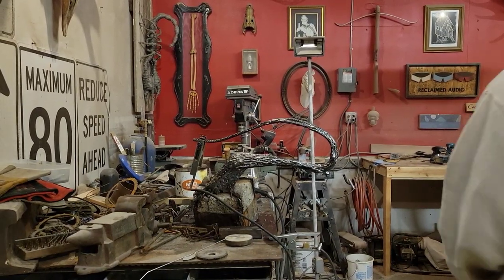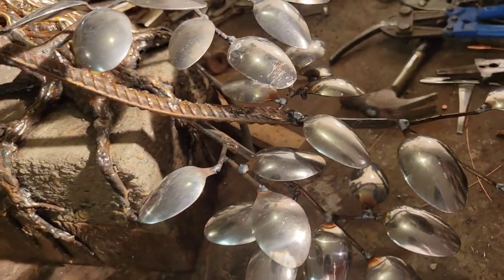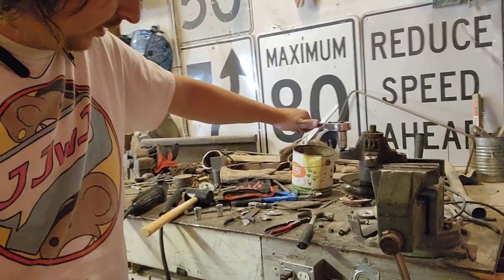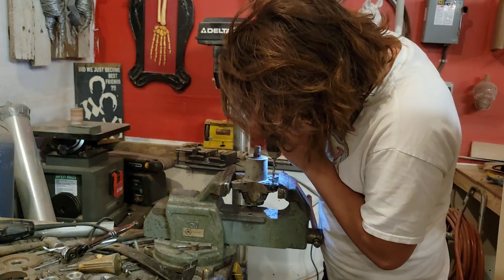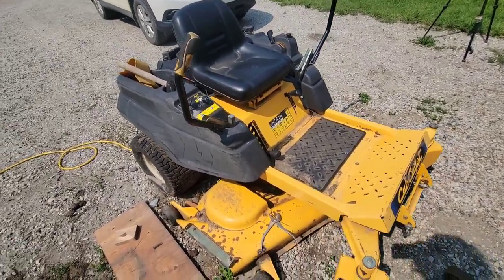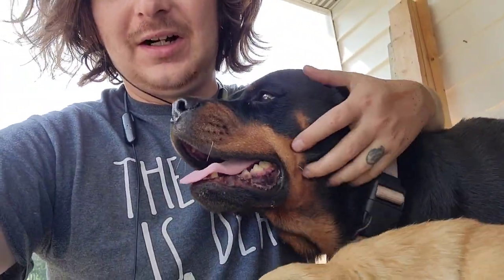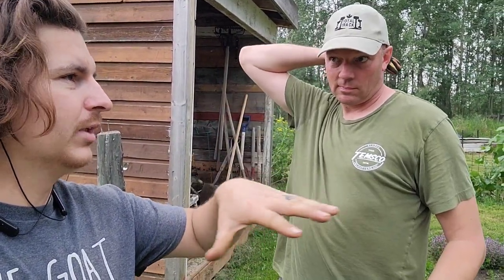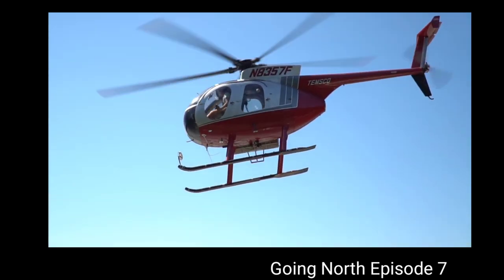I am not a professional welder but... | Another VLOG #231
Use Airclix for all your printing and scanning needs

Check out Sterling Gallery's stuff

Check out Matthew Fox's stuff (Our Main Moderator)
Thankyou for all your help Matthew

Check out Practical Homestead's stuff

Music

If you'd like to buy something

GET THE "GOLDEN TICKET" CHANCE